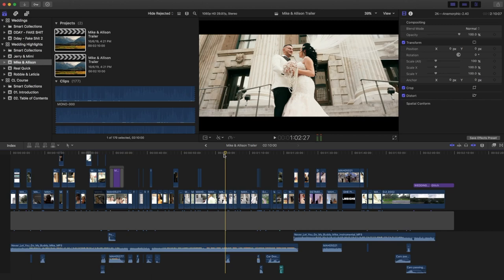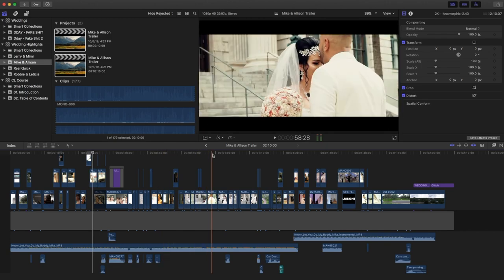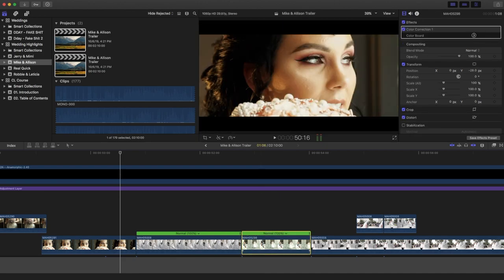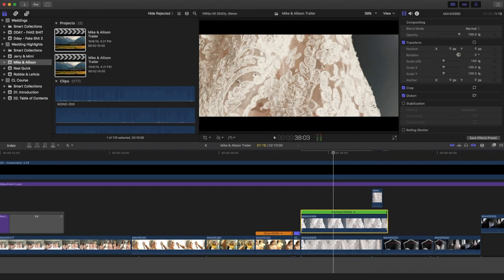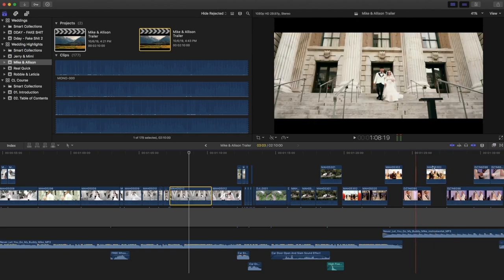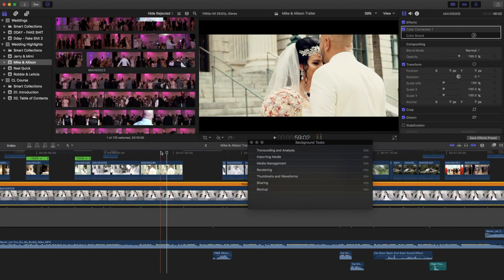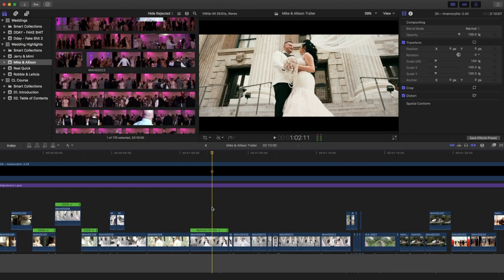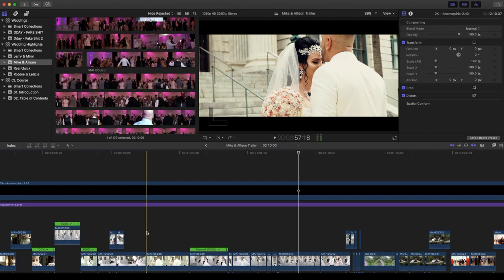8 Fast & Easy FCPX Shortcuts for Editing Wedding Films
8 Keyboard Shortcuts i use often while editing Wedding Films.

GIMBALS / STABILIZERS
2019 DJI Ronin-SC 3-Axis Gimbal Stabilizer (Official)